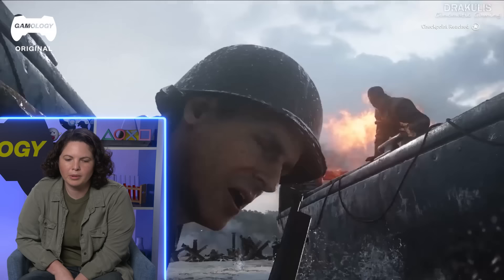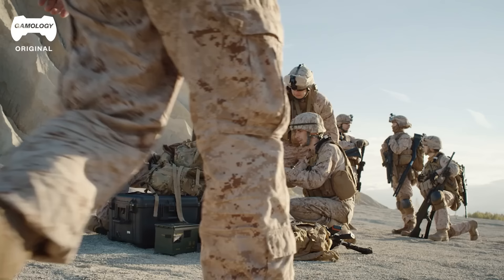Female Marines REACT to Omaha Beach from Call of Duty WWII | Experts React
Marines Jennifer Brofer and Jennifer Pirante are back to react to Omaha Beach from Call of Duty WWII.